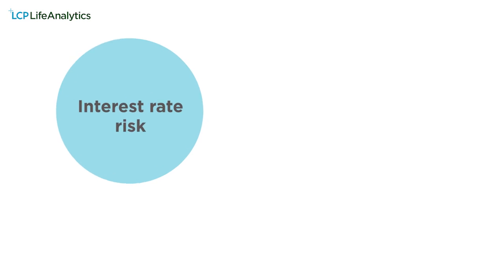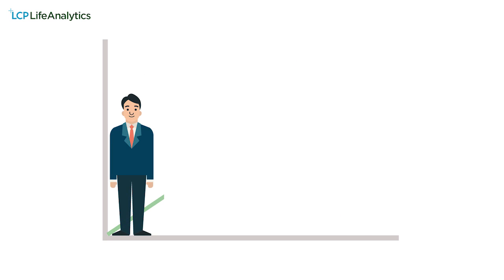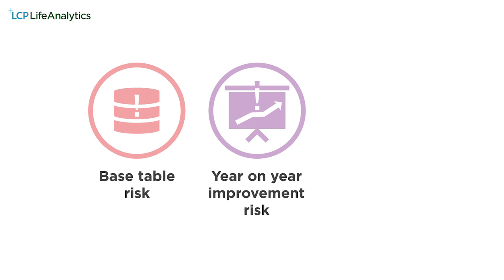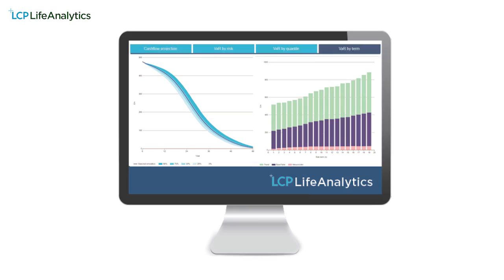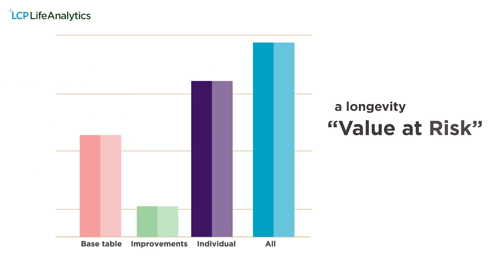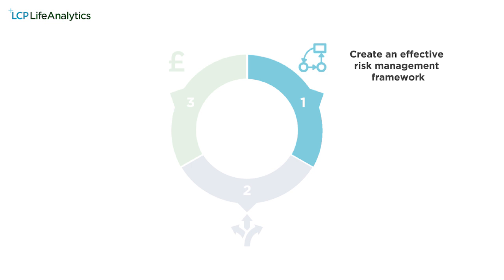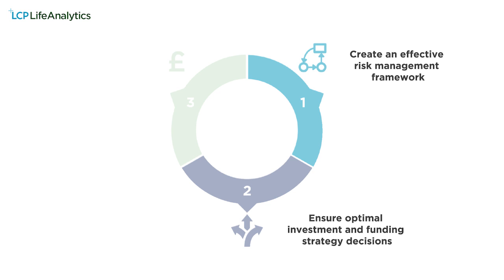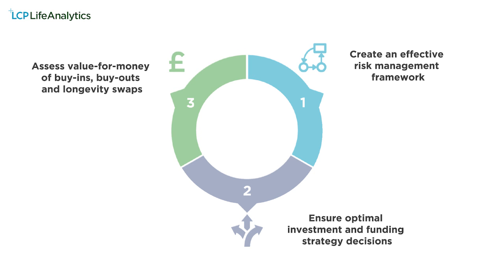What is longevity risk and why does it matter?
LCP Partner Michelle Wright explains how LCP's new technology, LCP LifeAnalytics, can help you to understand how much longevity risk your pension scheme is running so that you can make better investment, funding and de-risking decisions.

Do you know how much longevity risk your pension scheme is running?
By answering three simple questions, you can get an overview of how longevity risk might look in your scheme